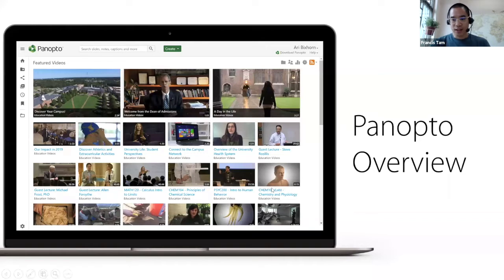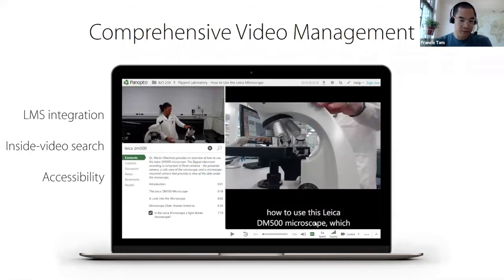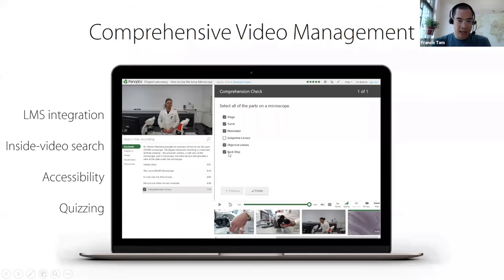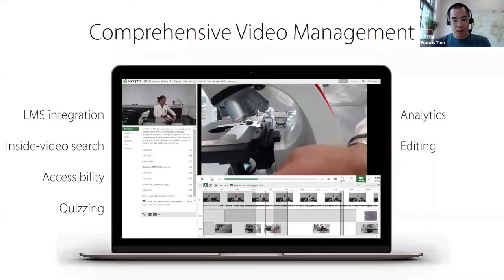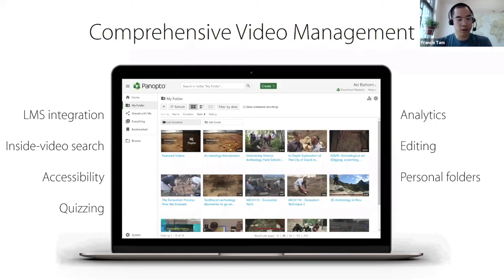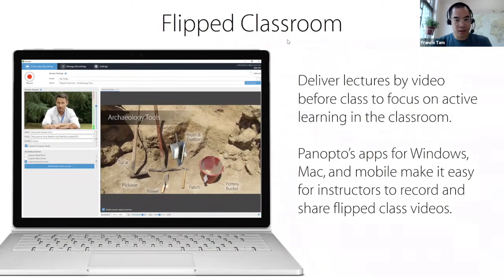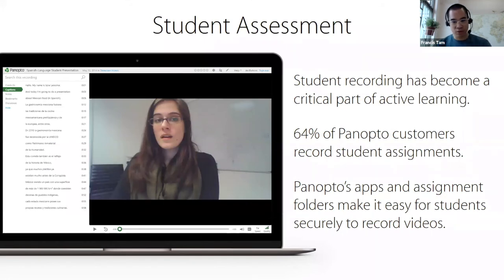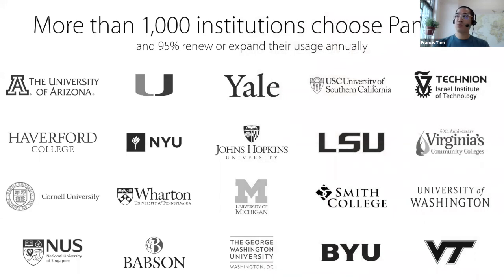2020 CILP Webinar Series: Video Learning Management Solution, Panopto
This video will introduce a video learning management solution provider, Panopto.